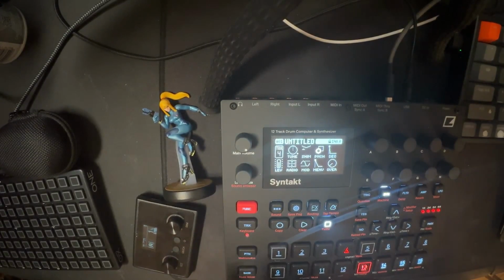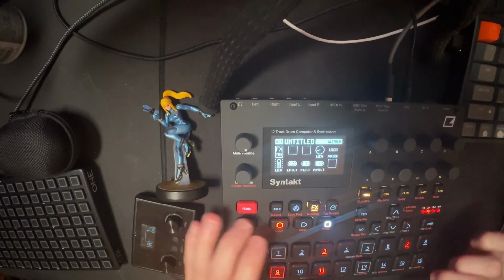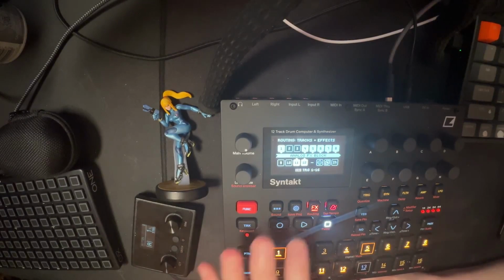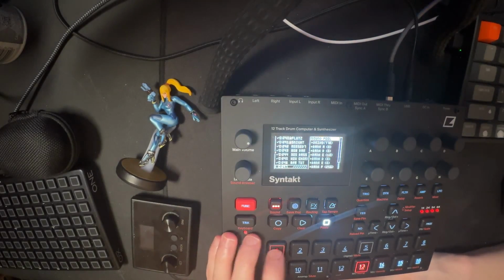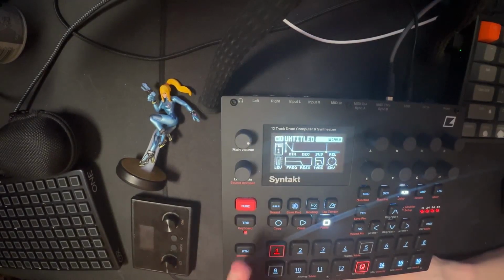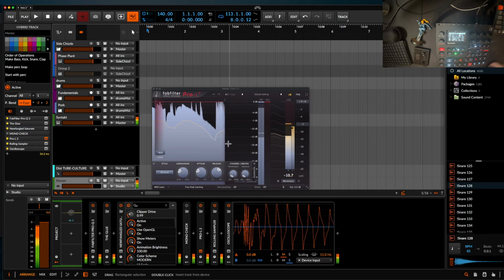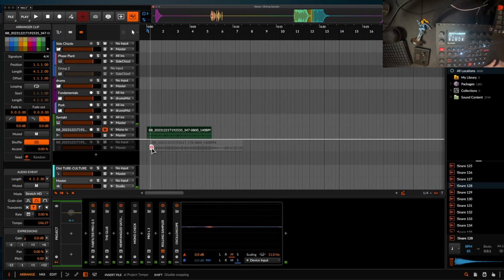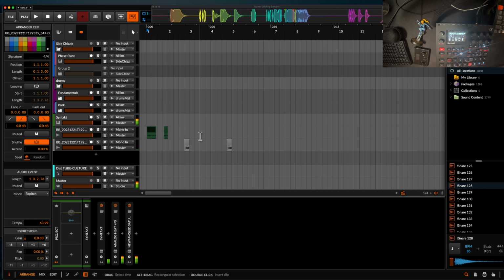Advanced Syntakt Tips n Tricks!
In this video I’m going to walk you through some syntakt tips to help you compose and arrange more efficiently.

in the end, I see the syntakt as a great sketching canvas; I also really like that the sonic limitations force you to practice making better compositions through rhythm and intention.